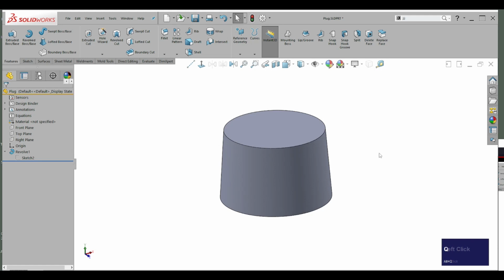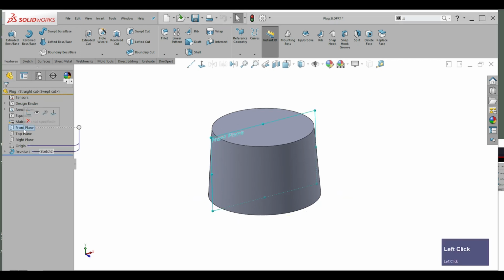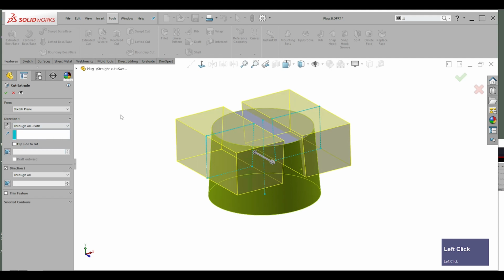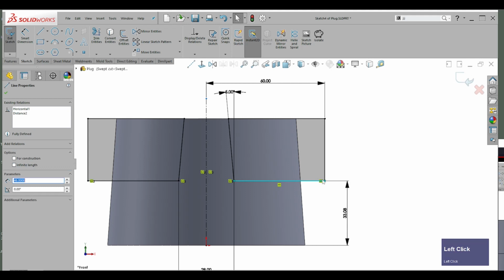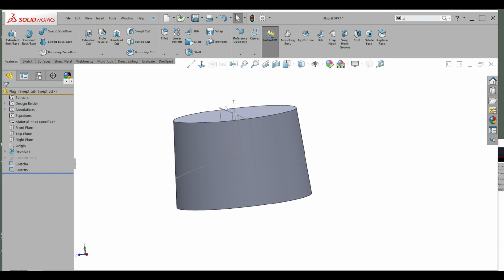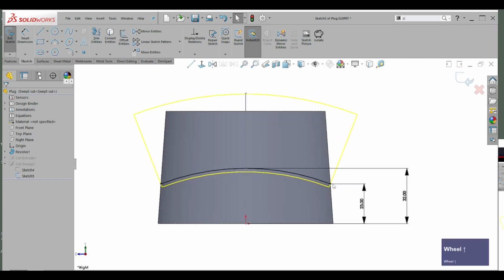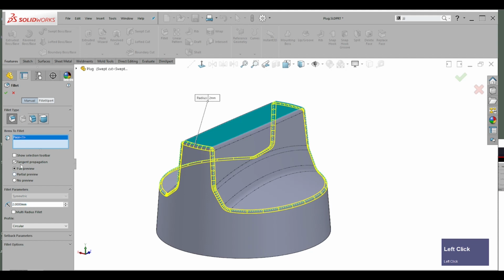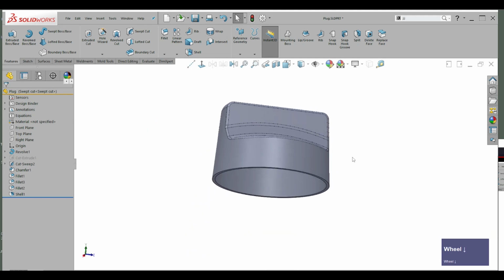Make it in Solidworks 2.2 - Configurations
In this video I explore the basics of creating different configurations of the same design within a single part file